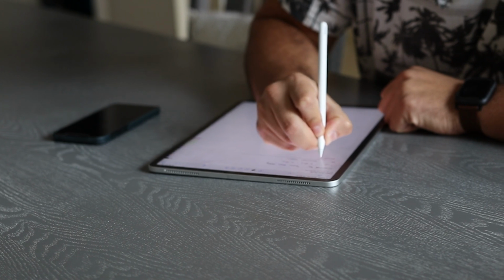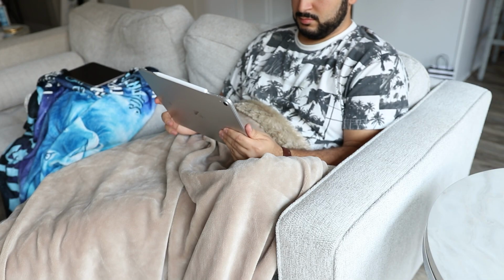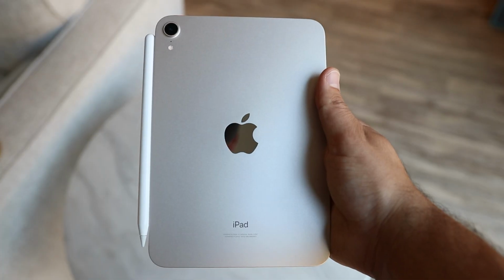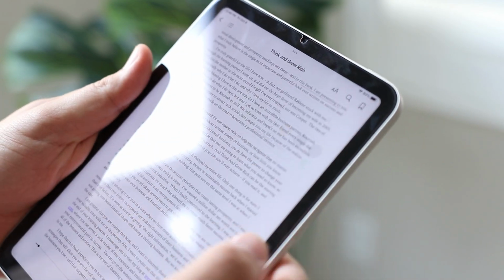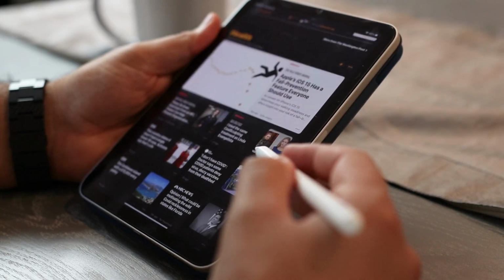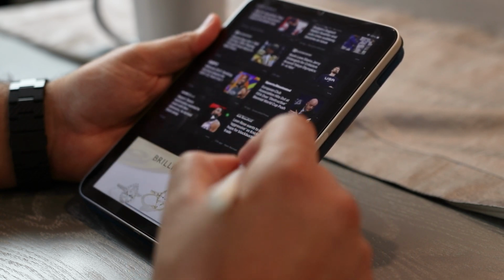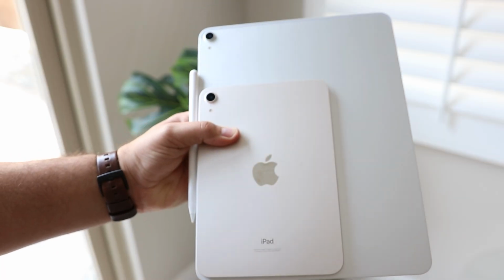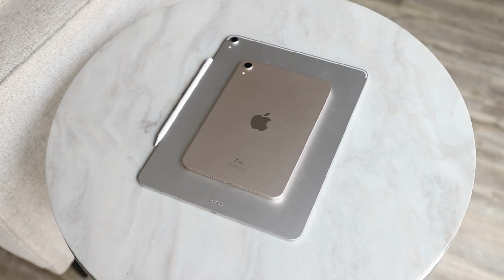GIVING UP IPAD PRO FOR IPAD MINI?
Sometimes the new shiny product can completely CHANGE the way you USE YOUR other products. So HAS THE IPAD MINI changed my mind about the iPad Pro?

📷Camera Gear
📌Main Camera
📌Main Lens
📌Other Lens #1
📌Other Lens #2